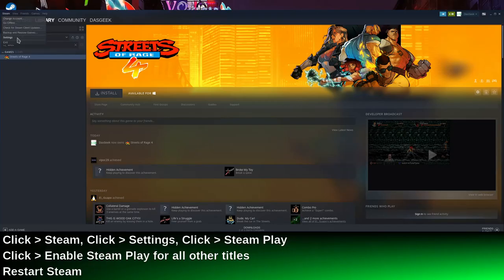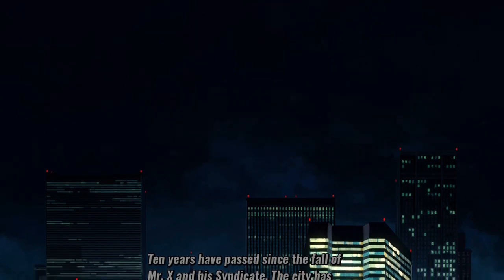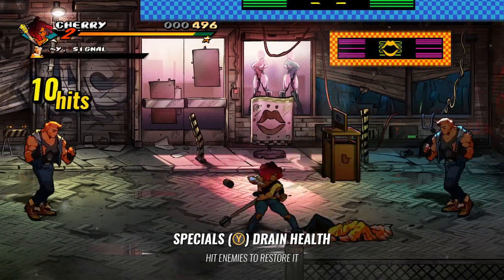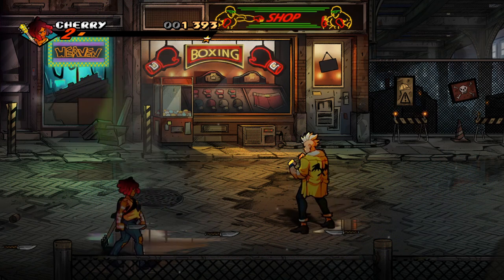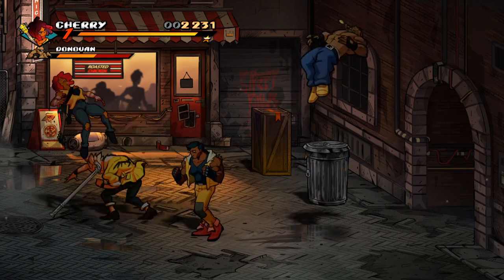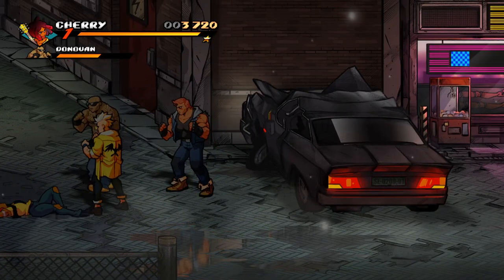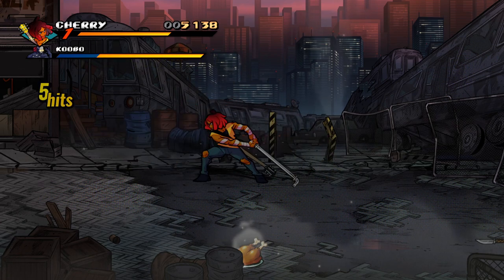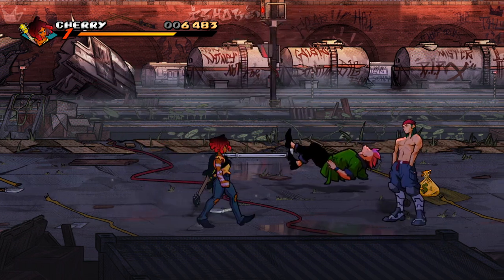Streets of Rage 4 On Linux - How To Turn On Proton Beta & Gameplay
In this video we take a look at Streets of Rage 4. We're playing the game using Manjaro Linux. I show you how to setup Steam Proton Beta or Testing version of Proton so you can begin playing the game today. Huge thanks to Valve and Codeweavers for their amazing work on Proton. The issues I've ran into include:

- Long load times
- Music soundtrack glitching

Social Media Main

Special thanks to my Patrons! : Scott R, Bob A, Loren H, Peter K, Christopher W, Liam M, SpazzyC, Kevin B, Jeremy G, Gert B, Jill & Steve R, Dark1LTG, Josh, CubicleNate, Steve L, Mattias E, Michael C, David M, Zebediah Boss, Sean Davis, Anselm, David M, Mike K.